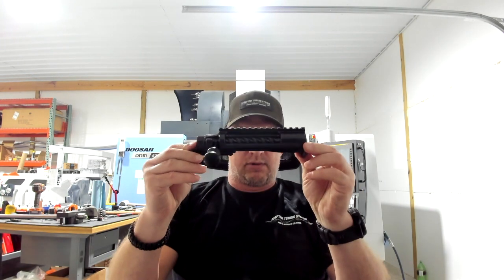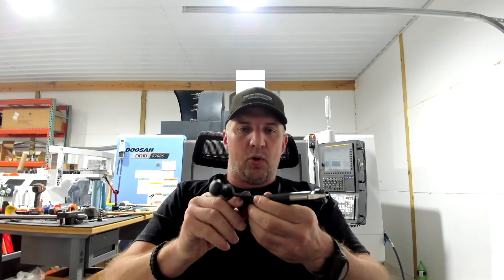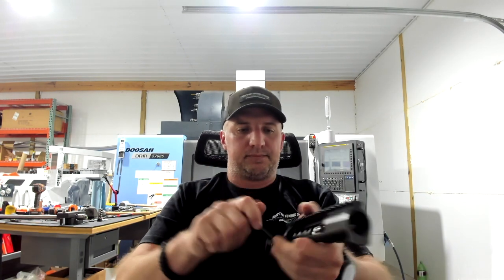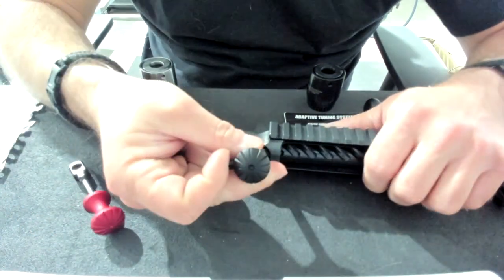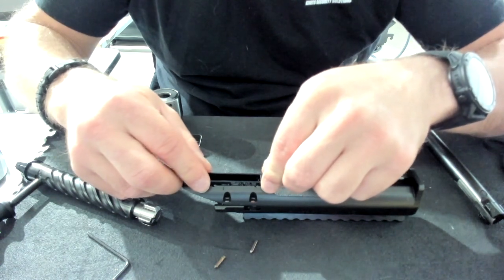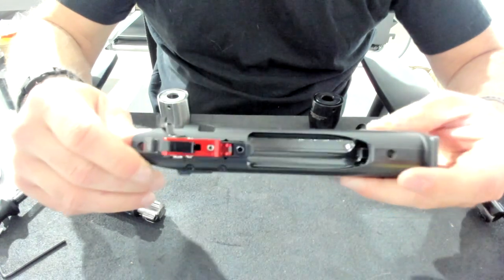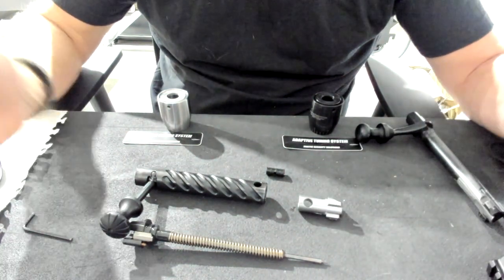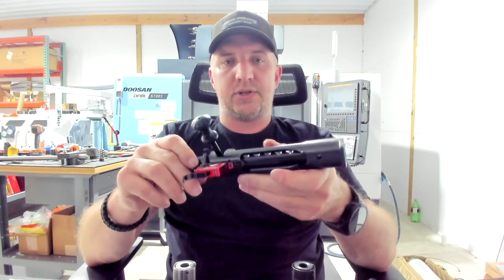Amazing Engineering - American Rifle Company Coup De Grace - In Depth Review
In depth review of the new American Rifle Company Coup De Grace Action.